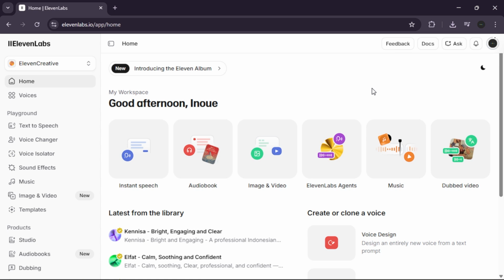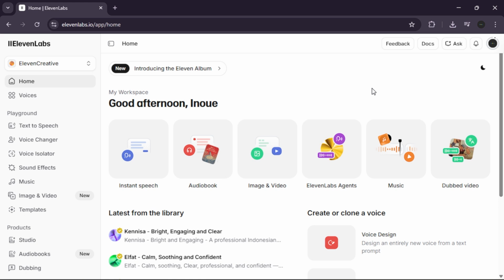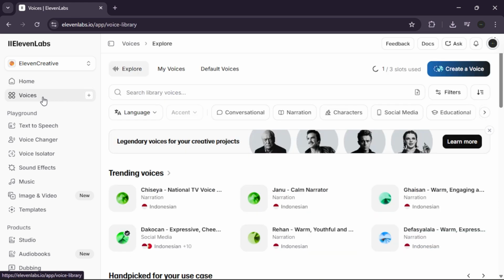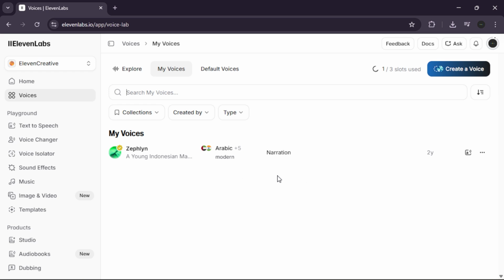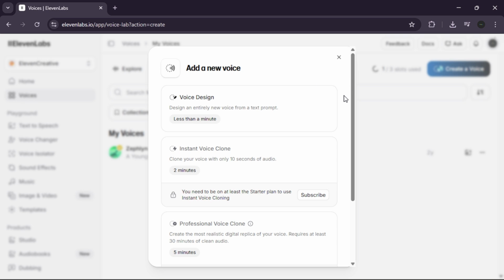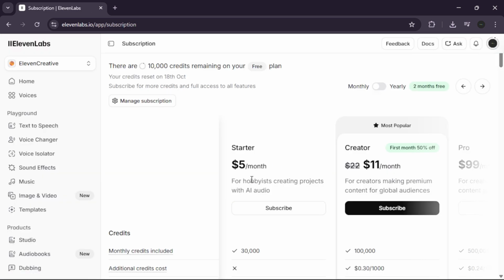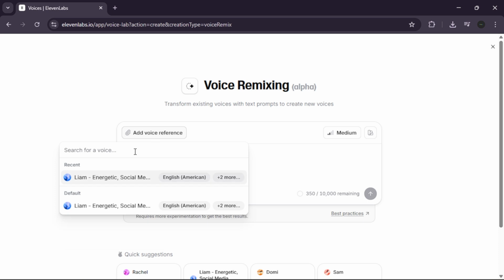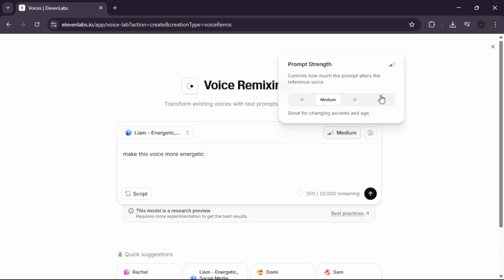How to Make a Custom Voice in ElevenLabs [2026 GUIDE]